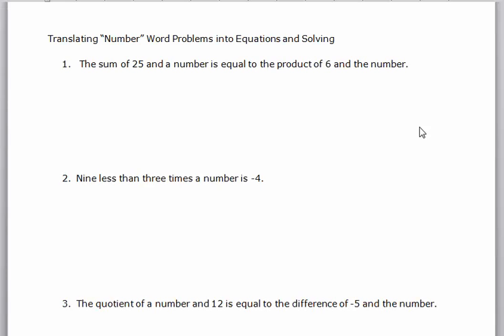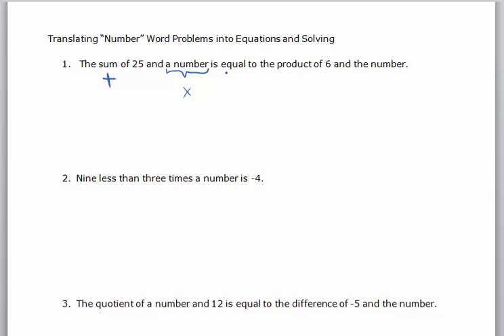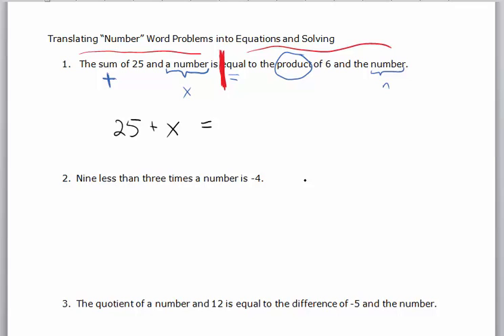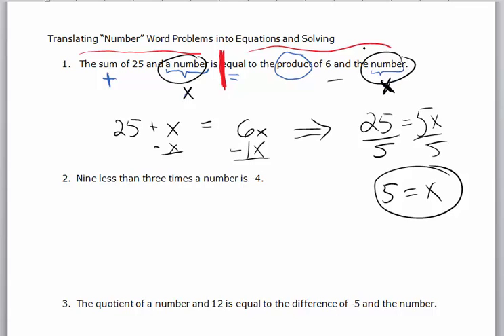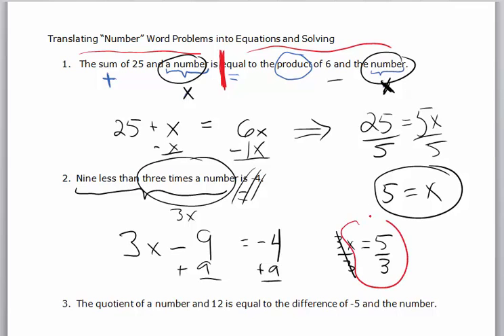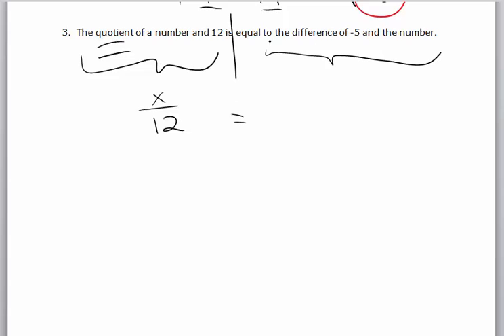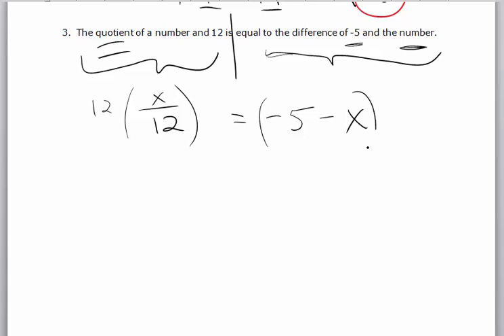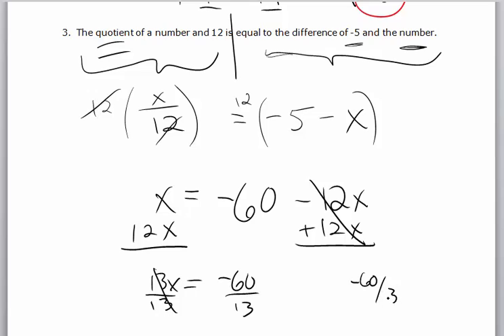Translate Basic Word Problems and Solve